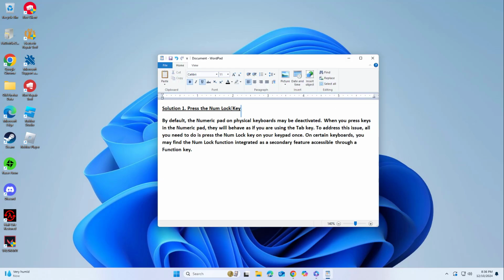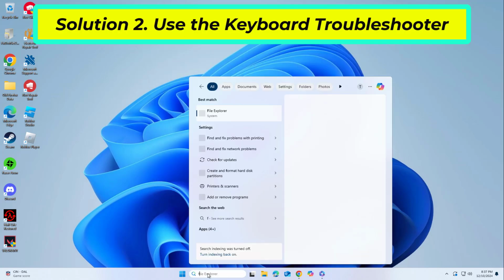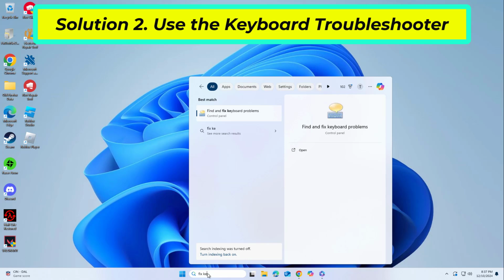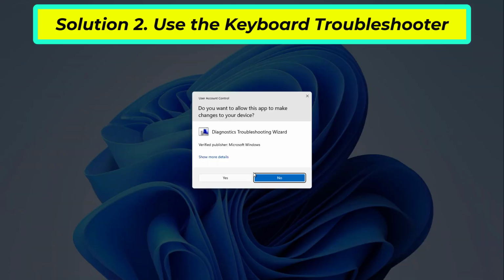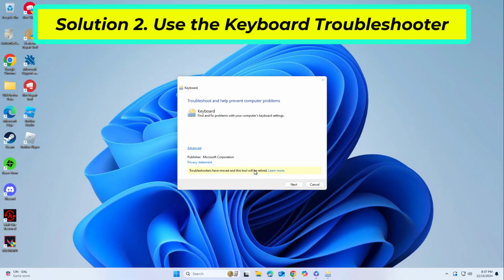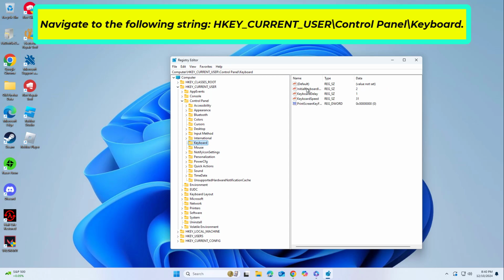(FIXED) Numeric pad not working in Windows 10/11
fix Numeric pad not working in Windows